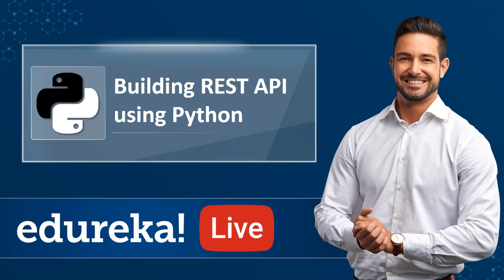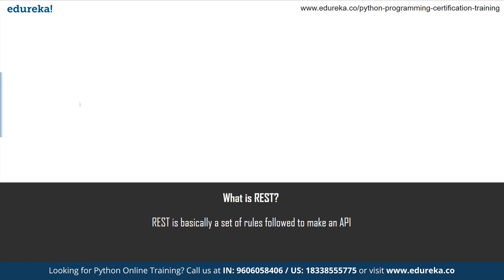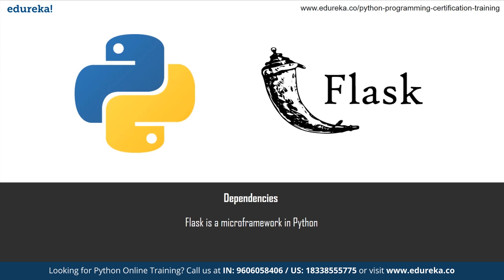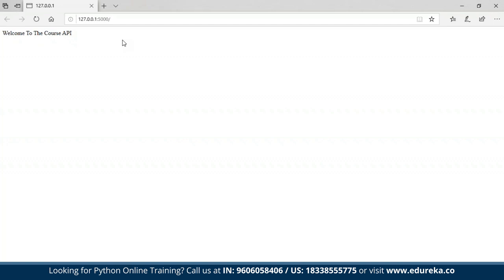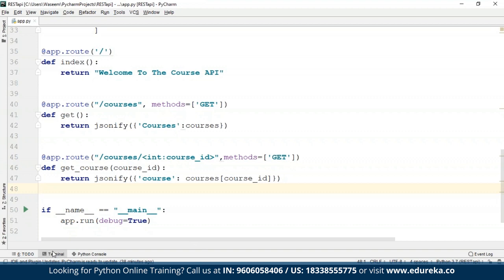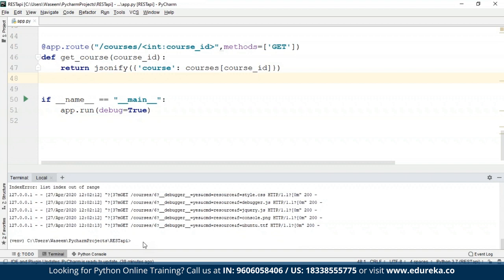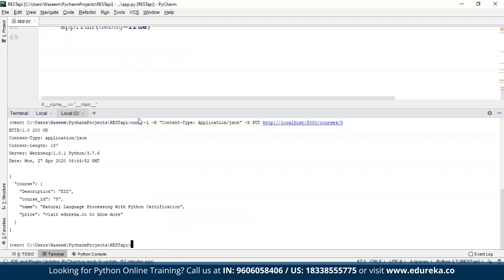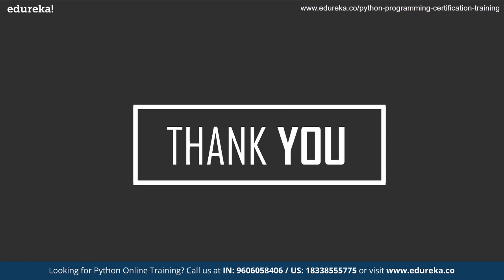Building REST API using Python | REST API Using Flask | Python Training | Edureka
This Edureka video on 'Building REST API Using Python' will help you understand what is REST API, why is it used along with how we can build REST API from scratch using Flask in Python. Below are the topics covered in this session:
00:00 Introduction
00:48 What is an API?
01:48 API Terminologies
02:54 What is REST?
06:21 Install Dependencies
07:44 Building REST API with Python

1. This is a 5 Week Instructor-led Online Course,40 hours of assignment and 20 hours of project work
2. We have a 24x7 One-on-One LIVE Technical Support to help you with any problems you might face or any clarifications you may require during the course.
3. At the end of the training, you will be working on a real-time project for which we will provide you a Grade and a Verifiable Certificate!

1. Master the Basic and Advanced Concepts of Python
2. Understand Python Scripts on UNIX/Windows, Python Editors and IDEs
3. Master the Concepts of Sequences and File operations
4. Learn how to use and create functions, sorting different elements, Lambda function, error handling techniques and Regular expressions ans using modules in Python
5. Gain expertise in machine learning using Python and build a Real Life Machine Learning application
6. Understand the supervised and unsupervised learning and concepts of Scikit-Learn
7. Master the concepts of MapReduce in Hadoop
8. Learn to write Complex MapReduce programs
9. Understand what is PIG and HIVE, Streaming feature in Hadoop, MapReduce job running with Python
10. Implementing a PIG UDF in Python, Writing a HIVE UDF in Python, Pydoop and/Or MRjob Basics
11. Master the concepts of Web scraping in Python
12. Work on a Real Life Project on Big Data Analytics using Python and gain Hands on Project Experience

Programmers love Python because of how fast and easy it is to use. Python cuts development time in half with its simple to read syntax and easy compilation feature. Debugging your programs is a breeze in Python with its built in debugger.